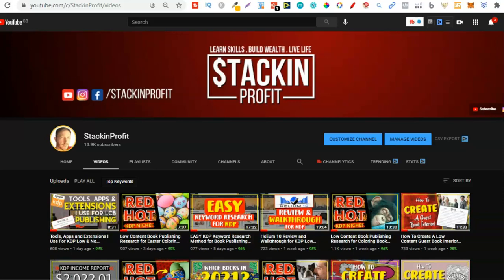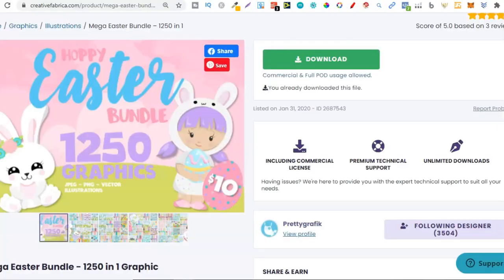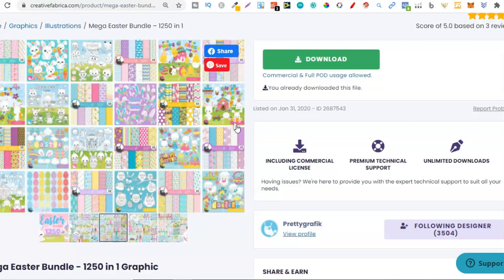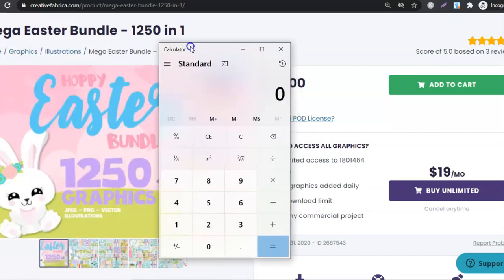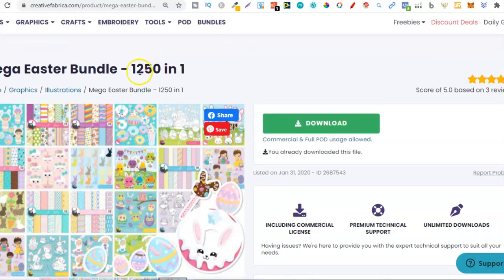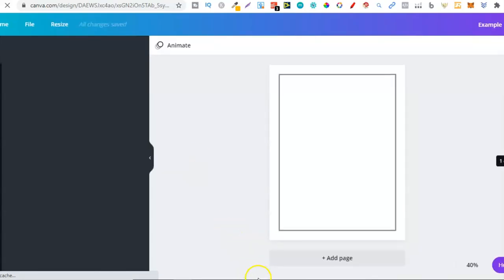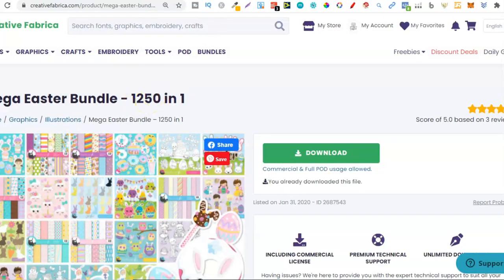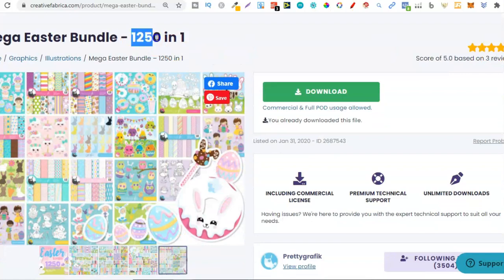These 1250 Easter Graphics Will Help You Make More Online Sales with KDP!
In this video i share an amazing resource for if you want to create Easter low and no content books and especially coloring books.

this graphic mega bundle can be found over on creative fabrica and it has a total of 1250 graphics within the bundle!

I forgot to mention in the video that even tho this Mega Bundle is only $10 (at the time of this recording) you can actually download it at no extra cost if you have a CreativeFabrica Subscription. 👌